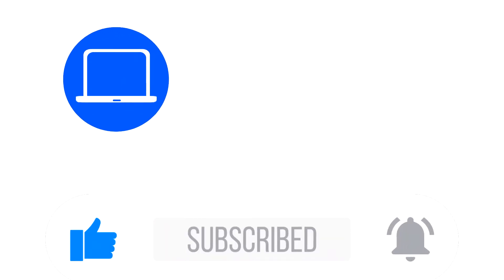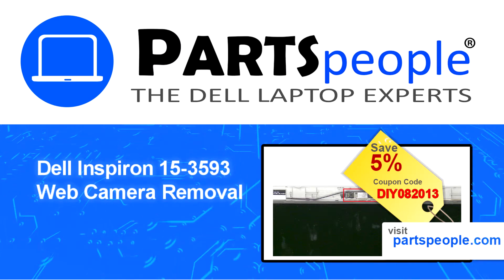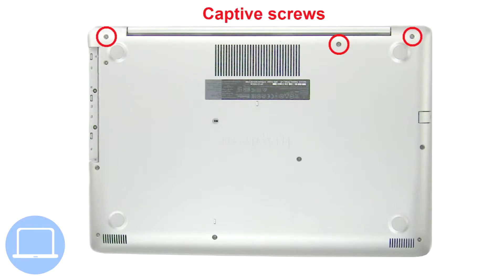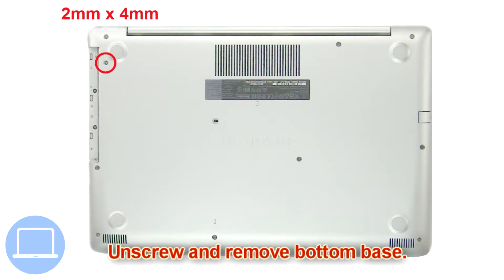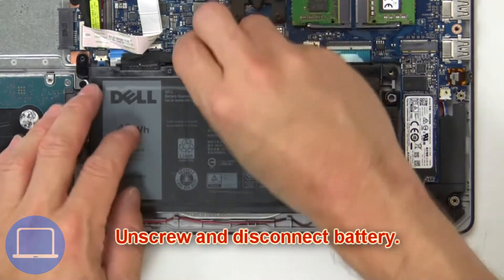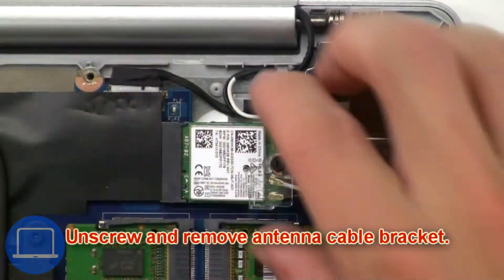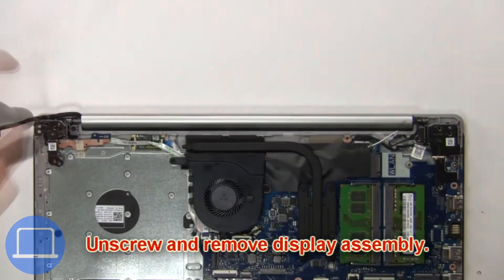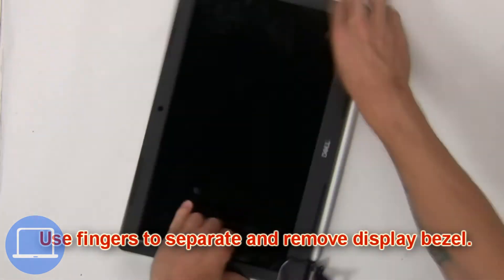Dell Inspiron 15-3593 (P75F013) Web Camera How-To Video Tutorial